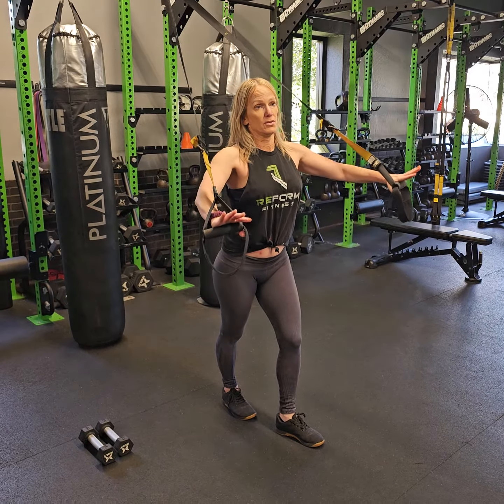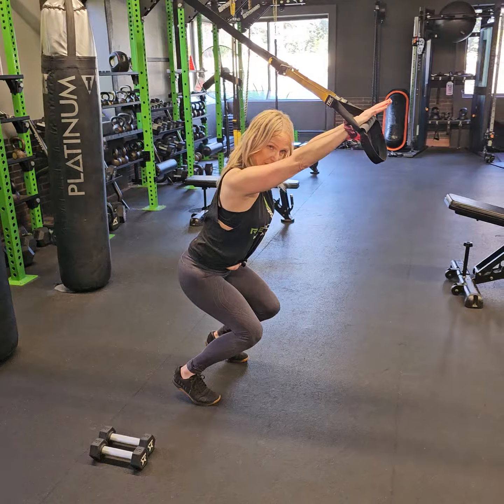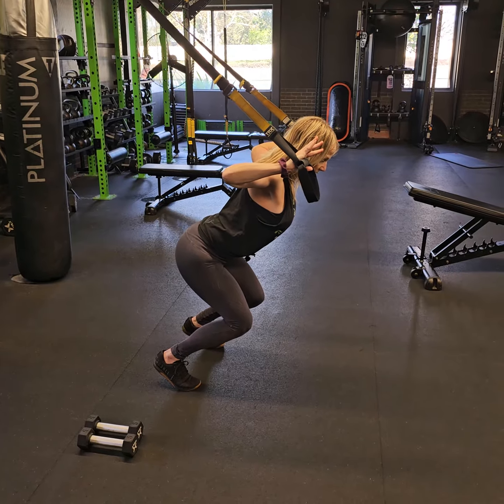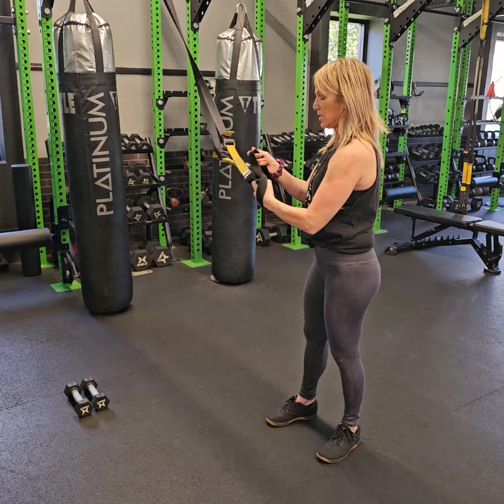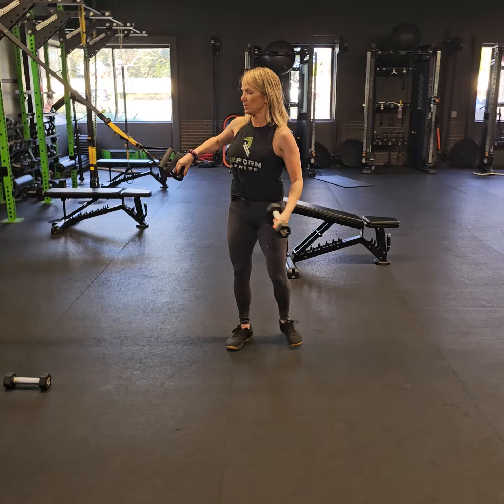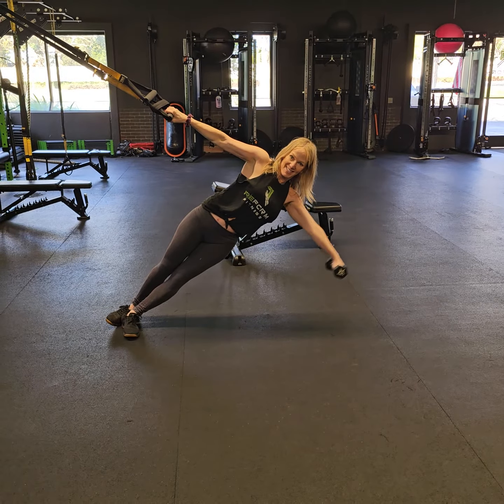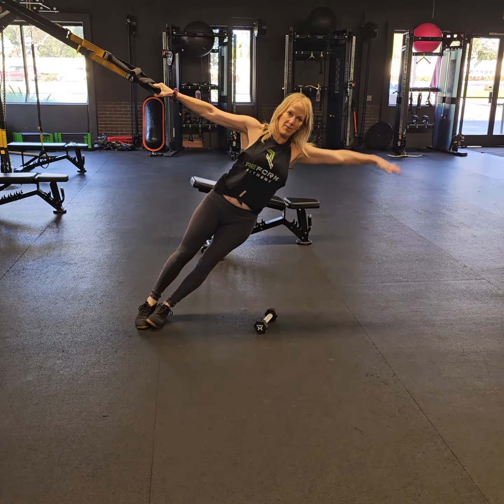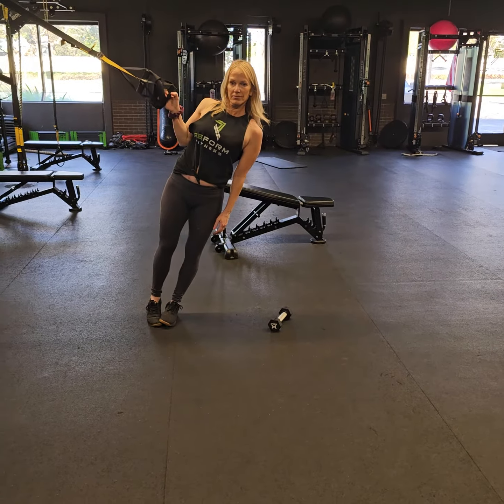TRX shoulder moves